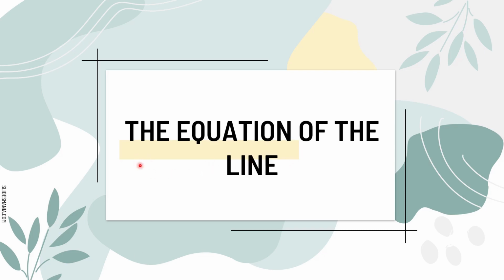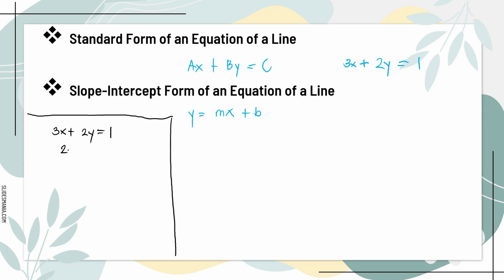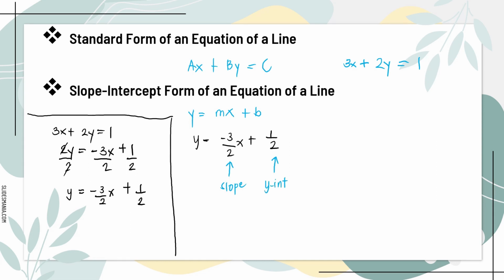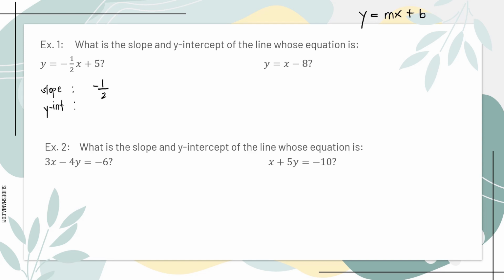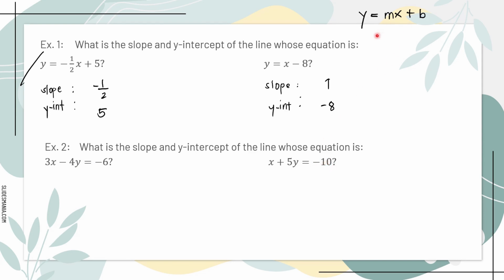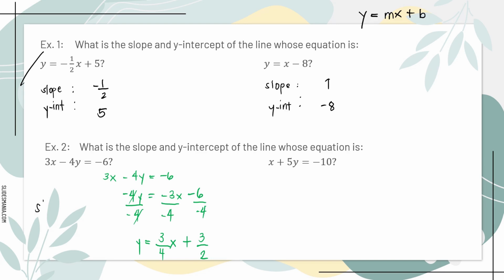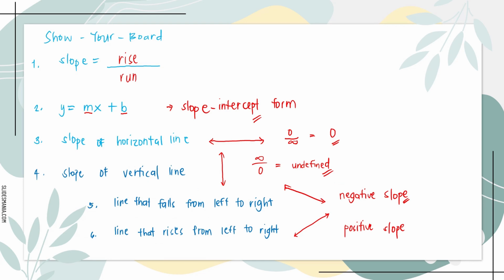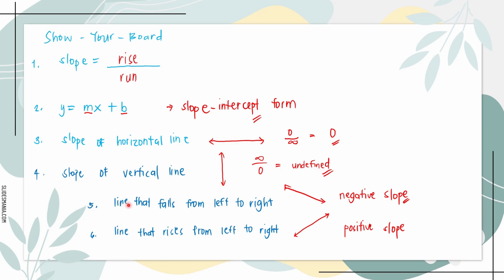SLOPE OF A LINE | GRADE 8